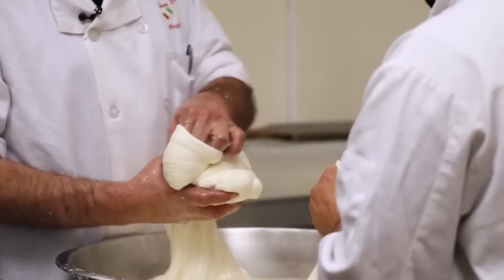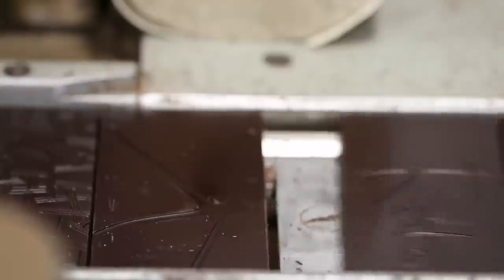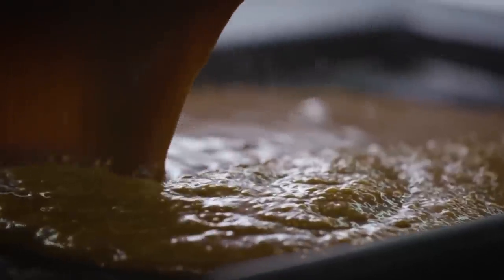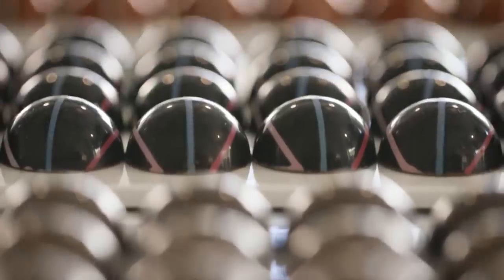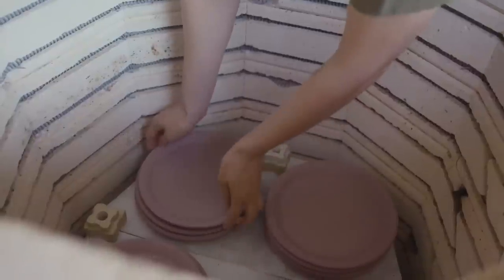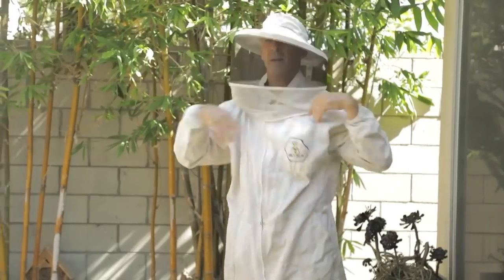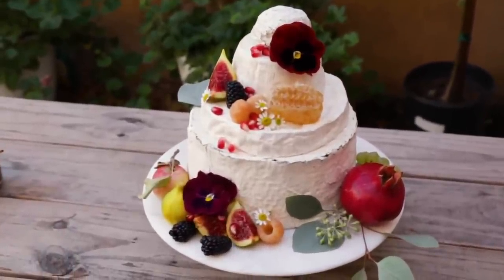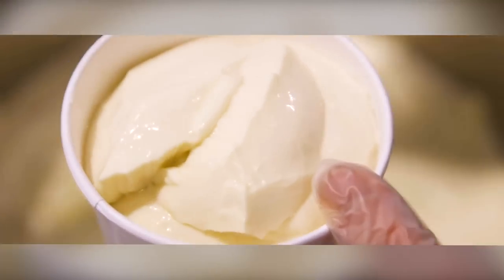How It's Made | Marathon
Have you ever wondered how your favorite food is made?!

Tasty Recipes
Welcome to the official YouTube channel for all your Tasty recipe needs. Join us as we dig into loads of fun and drool-worthy dishes. From easy make-ahead meals to dinner party showstoppers, grab your apron and let's get cooking! Craving seconds?

Connect with Tasty:
Find our recipes and buy the ingredients all in one place.